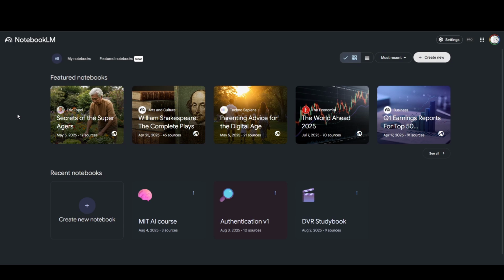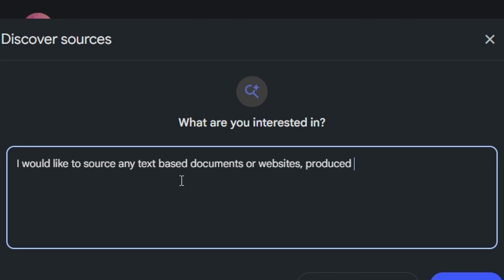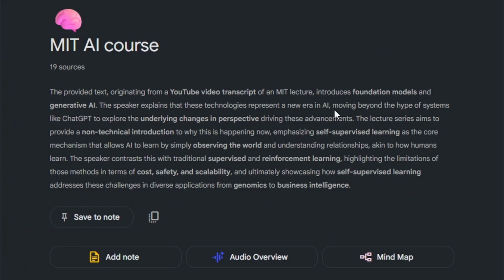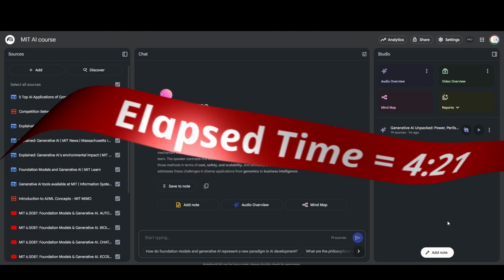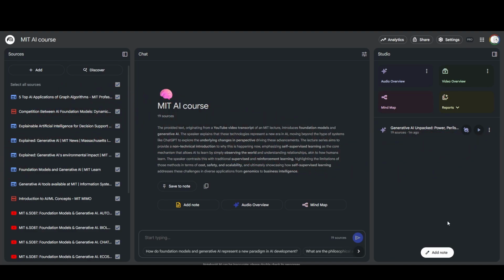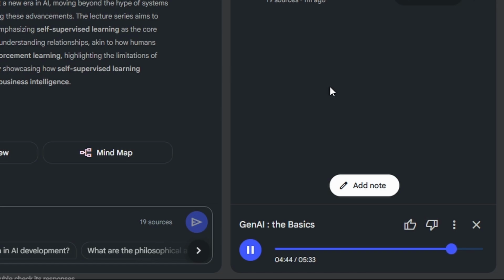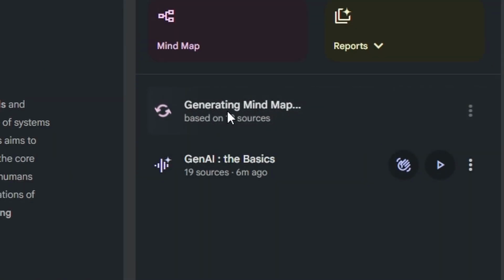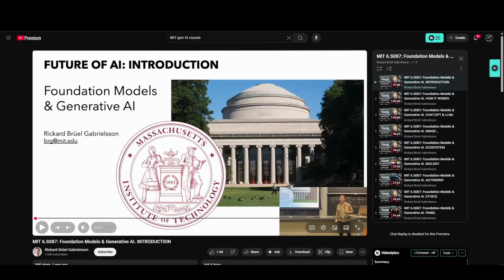AI Powered Studying Using Notebook LM - Generative AI Course from MIT for Example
Something a little different but can be massively beneficial in the learning process that AI has been able to supercharge. Today we're looking at a Google Labs project called "Notebook LM" and how we can utilize the public courses available from MIT to create a study/companion guide to learning it, and by seeing the process you can extrapolate this to a number of other projects; I'm using it to better learn my editing software.